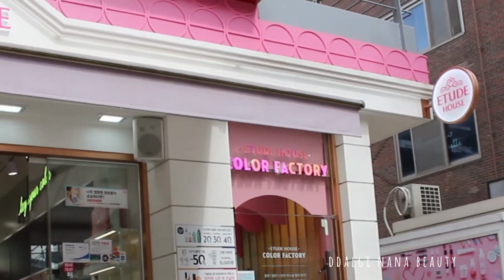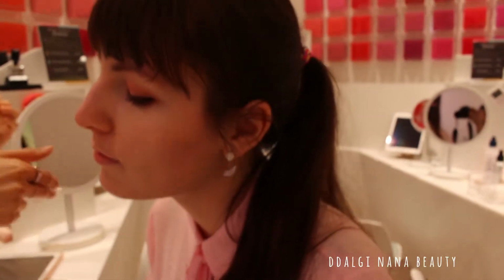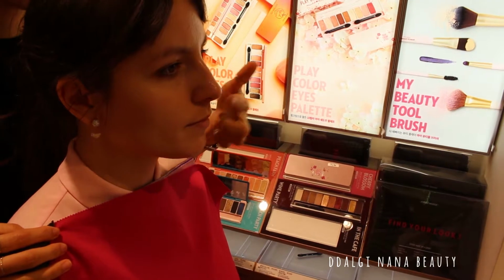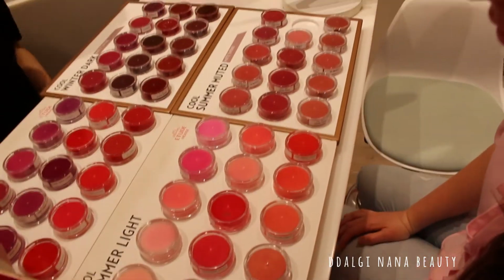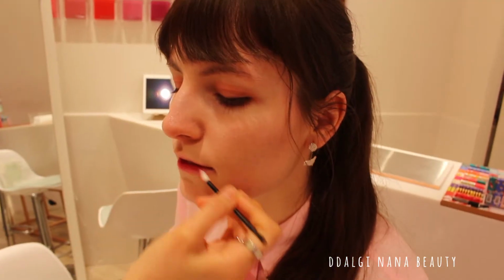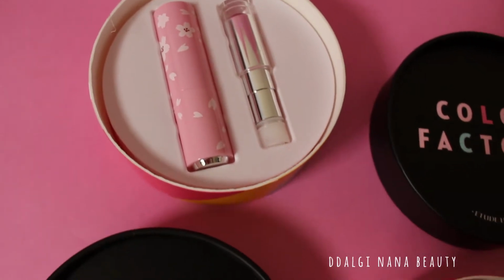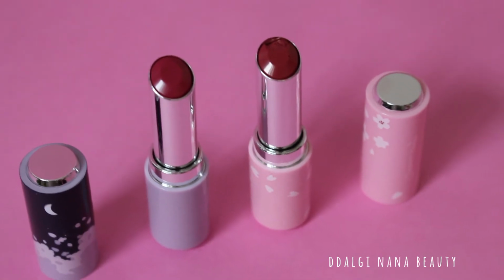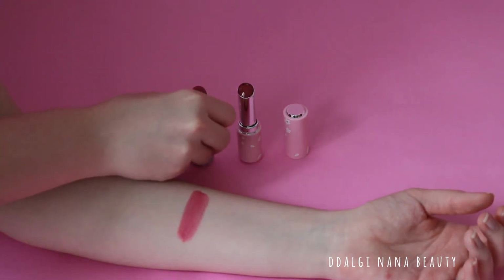Etude House Color Factory 2018 에뛰드하우스 칼라 팩토리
오늘은 여러분에게 에뛰드하우스 칼라 팩토리에서의 저의 모험을 공유해드릴게요! :)

So I've been to Etude House Color Factory and I found my perfect lipsticks! I hope you liked my video, for any question, use comments section :))

Sorry for camera shaking, my husband was recording :D